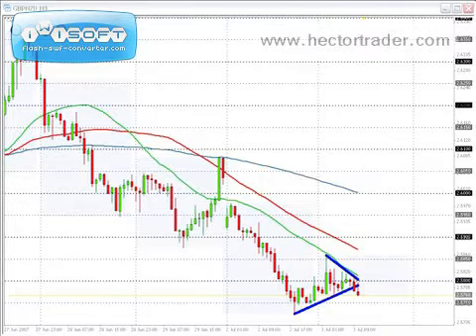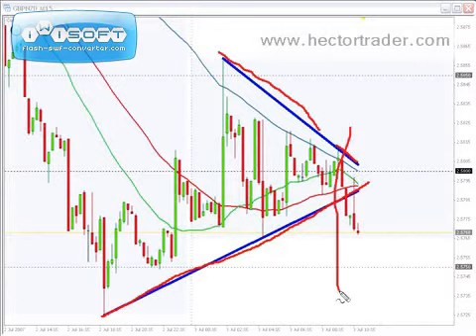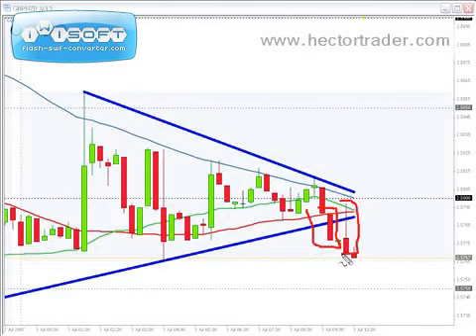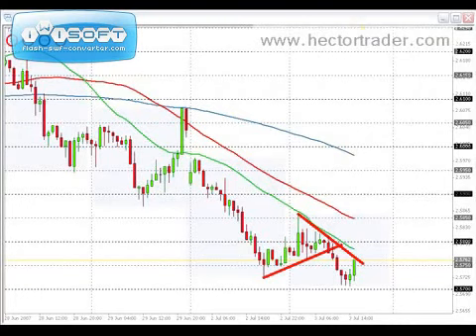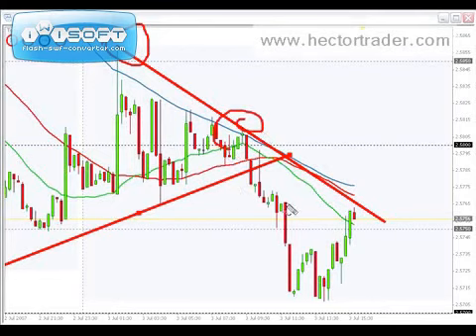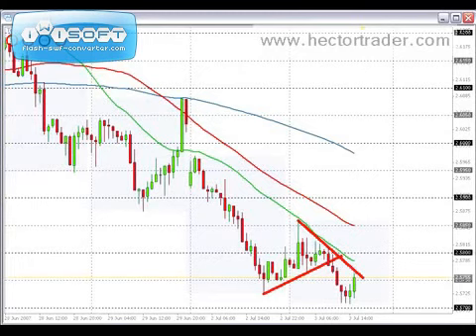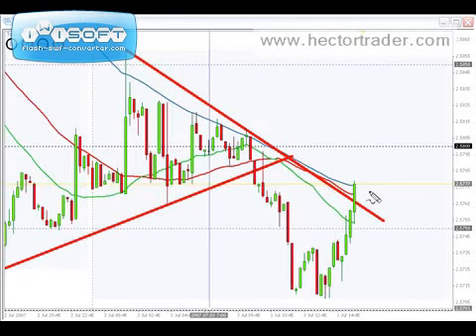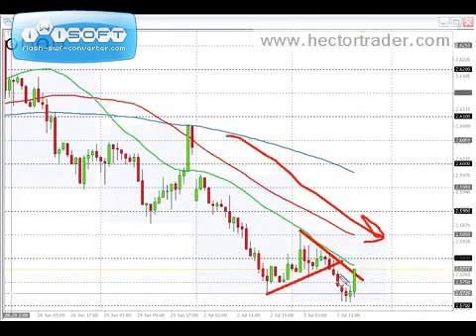Ch8 GoldenRule7 video01